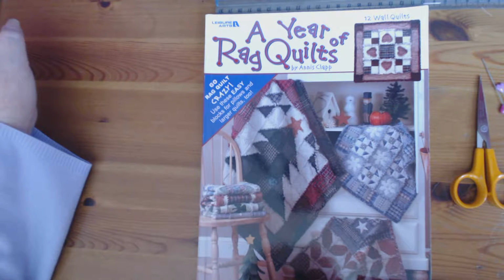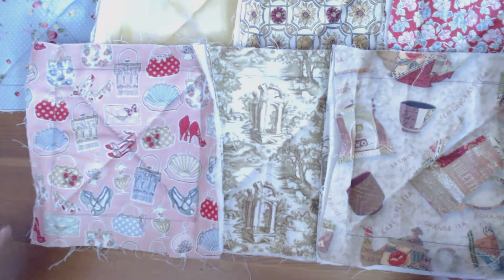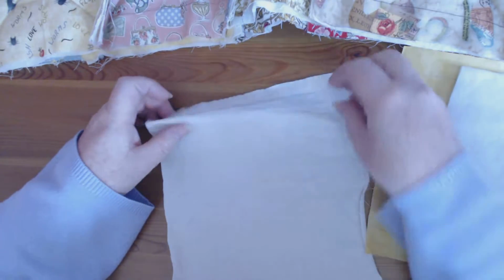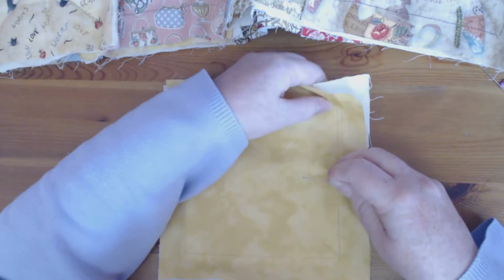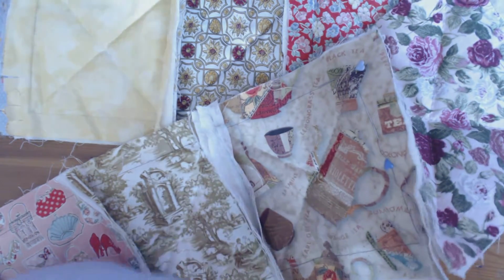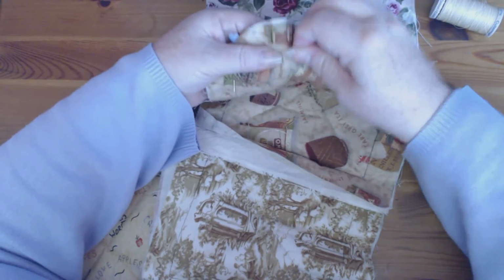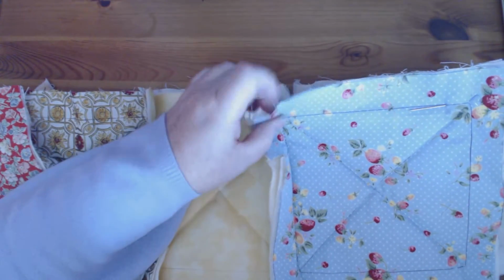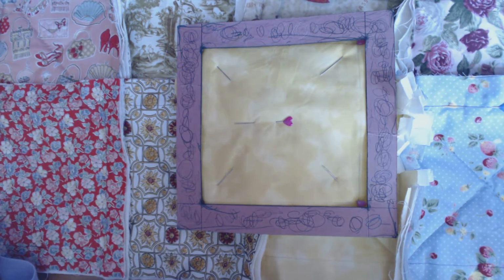How To make A Raggedy Quilt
Welcome to my craft channel  Indigosprites.
This category of videos is all about fabric craft and as an extra treat the link above will take you to 2 beautiful free cross stitch patterns courtesy of Karen Creftor.
I'm IndigoSprites on Etsy where I sell a good selection of small craft supplies e.g. charms, ribbon, lace, beads, knitting & crochet patterns, digital papers and more.
I am indigospritessue on instagram